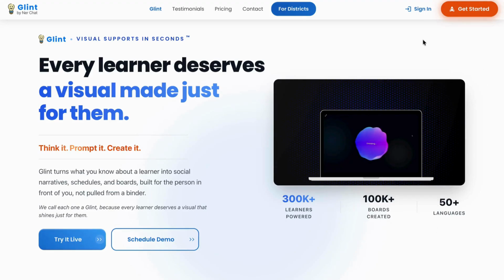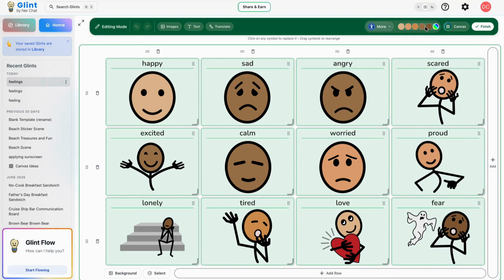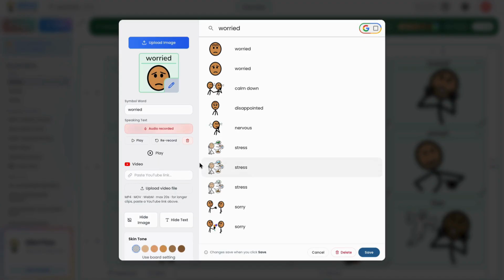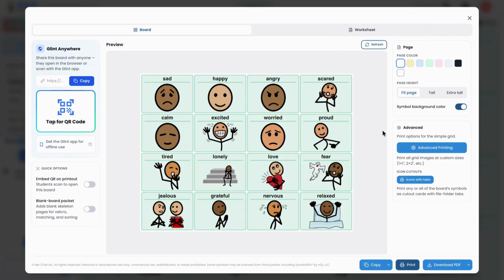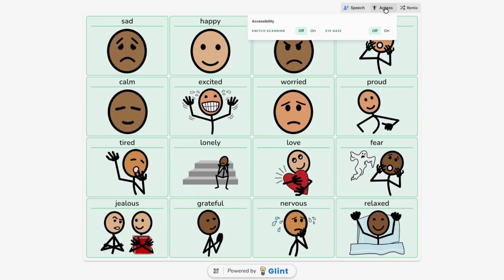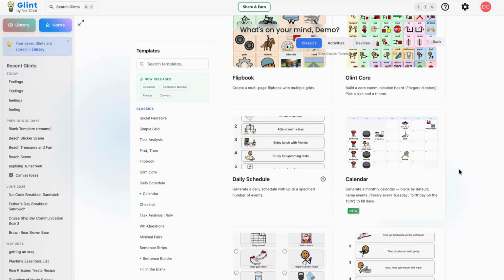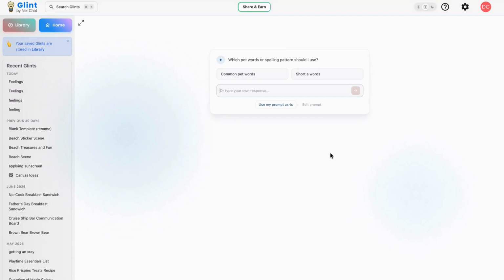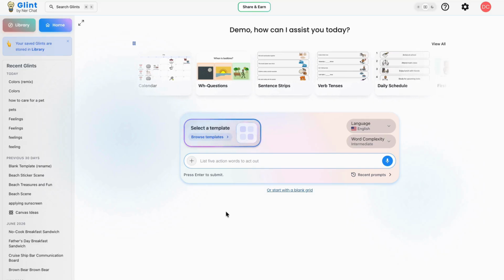Getting Started with Glint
New to Glint? This quick tutorial walks you through everything you need to create, customize, and share your first board — no experience required.

We'll cover:

- Building your first board straight from a prompt
- Editing a board, including customizing images and recording your own custom audio
- Where to find accessibility options, how to change skin tone, and how to translate boards into multiple languages
- Using Glint Flow to edit your boards with simple prompts
- Sharing a board by printing it, sending a link, or generating a QR code

One of our favorite things: when you share a board, whoever you send it to gets a free, fully interactive copy — no account needed. They can tap any cell to have it read aloud, change the voice, switch up their access method, or remix the board entirely (if they have a Glint account).

We'll also head back to the homepage to show you:

- How to choose from templates (and how the "?" button explains the best way to use each one)
- Key options when prompting a new board — word complexity, number of symbols, and translating right from the start
- The refine-your-prompt pop-up that helps Glint understand exactly what you're asking for
- The settings icon inside activities, where you'll find options to customize them

And if you ever need a hand, the "?" button is the best way to reach out to our Chief Builder directly.

Ready to build? Let's get started. 🎉